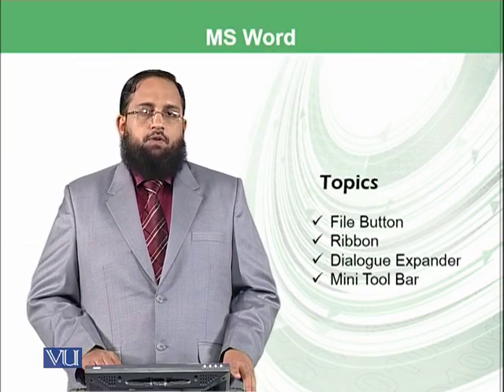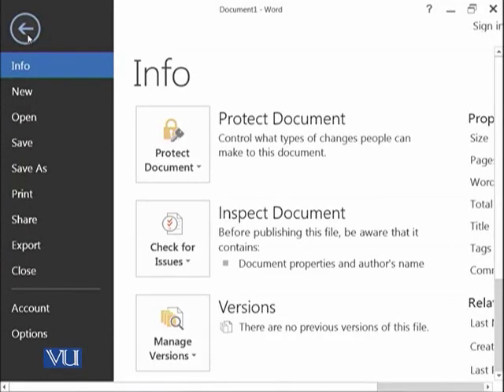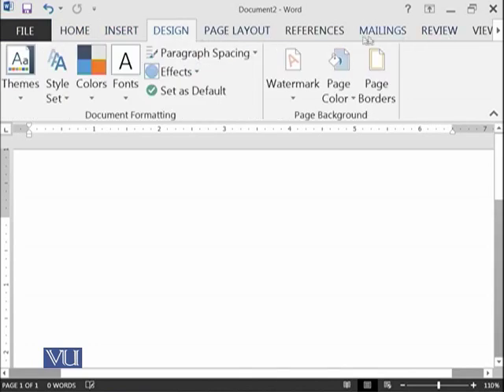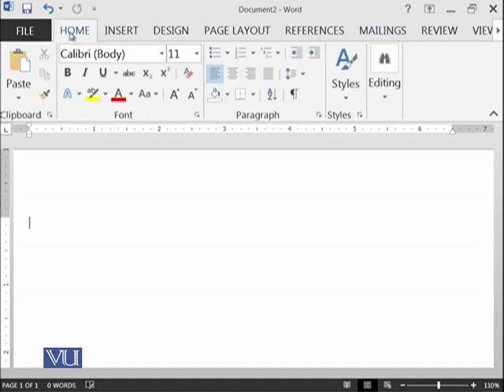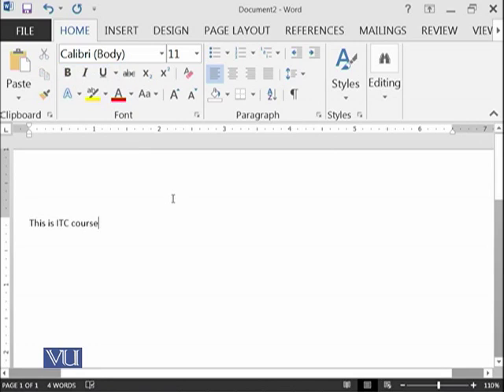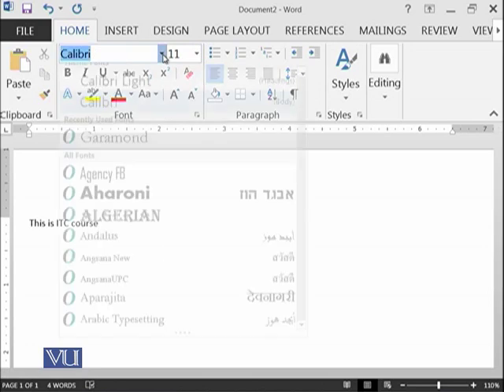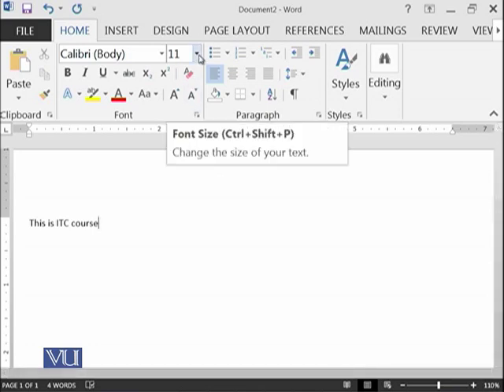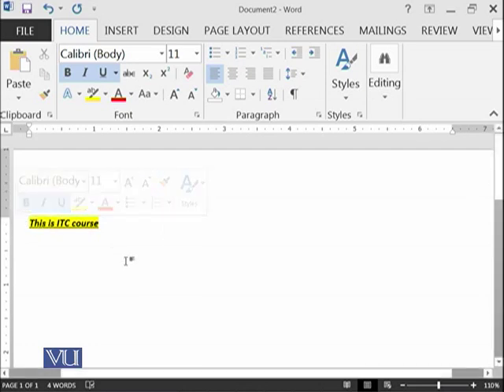Word Processing: MS Word | Introduction to Computing | CS101_Topic187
Topic-187. Word Processing: MS Word
By Dr. Tanveer Afzal